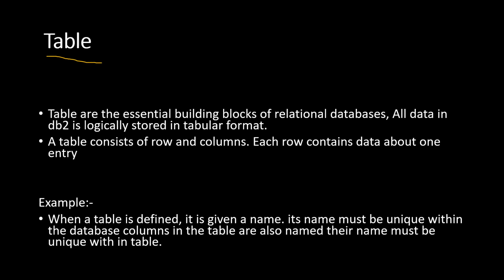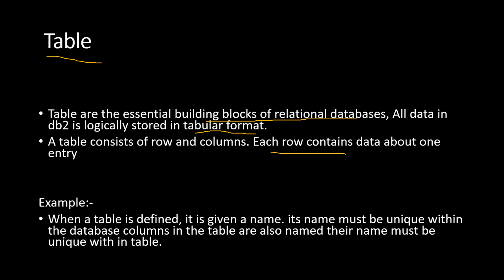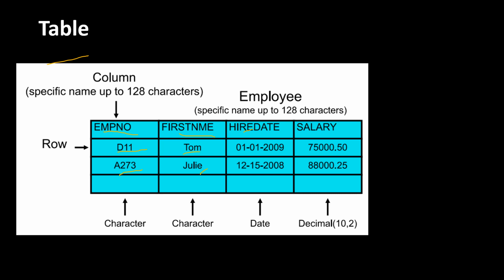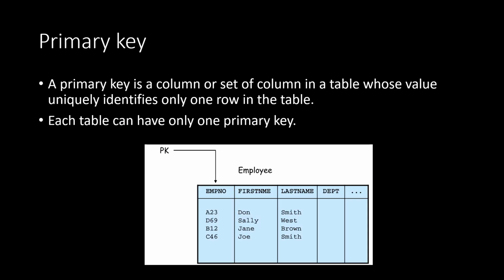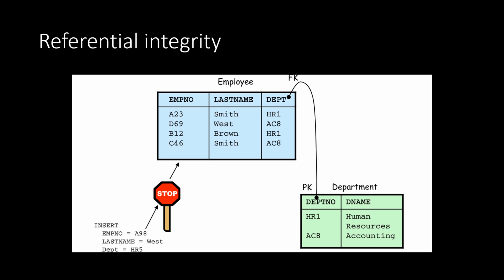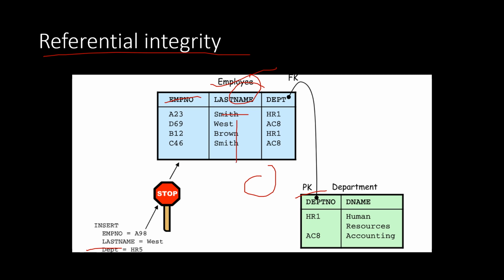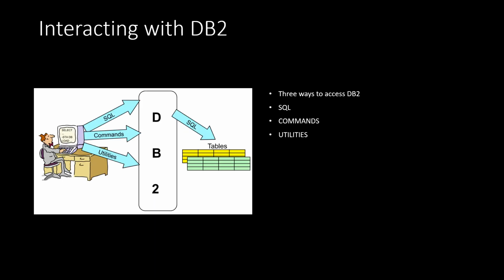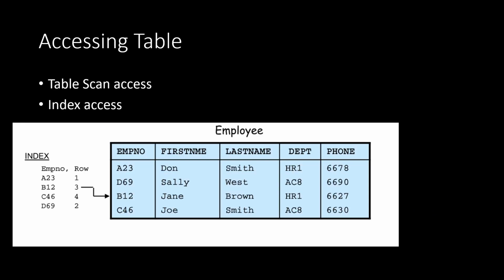How to Create table in db2 || Mainframe Db2 table Explanation || Mainframe Db2 Tutorial Part 08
Hi Team,
 In this session we are discussed about DB2 Table. Tables are made up of columns and rows. The rows of a relational table have no fixed order. The order of the columns, however, is always the order in which you specified them when you defined the table.

SYSIBM.SYSTABLES: This table stores essential metadata about all tables in a Db2 database. It includes information such as the table name, creator, schema, and type, making it a valuable resource for understanding the database's structure.

SYSIBM.SYSCOLUMNS: SYSCOLUMNS contains metadata about the columns within Db2 tables. It provides details like column name, data type, length, and position within the table. This table is crucial for understanding the structure of individual tables.

SYSIBM.SYSINDEXES: SYSINDEXES maintains information about indexes in a Db2 database. It includes data about index names, associated table names, and the columns included in each index. Indexes are vital for optimizing query performance in Db2.

These tables are part of the Db2 system catalog and are instrumental in managing and querying a Db2 database on a mainframe system.

your quires:
table
create table
db2 table
create table in db2
how to create a table in db2
create table command
tables
sql table
db2 table
db2 table monitoring
db2 create table
table creation in db2
db2 - table operations
Primary key
foreign key
Accessing table
Referential key
Interfacing with Db2